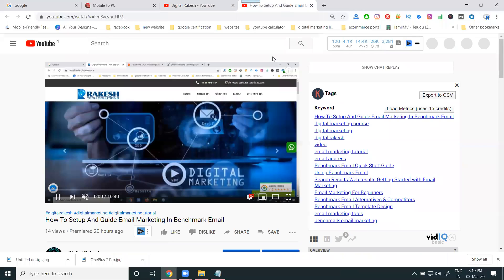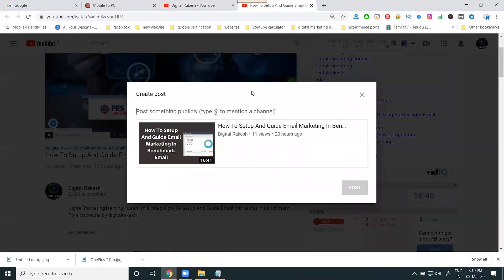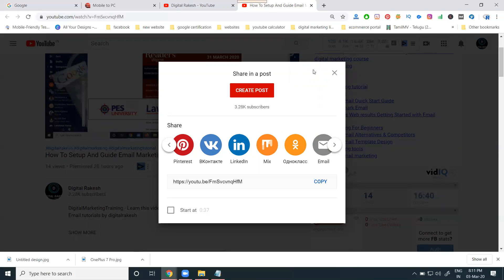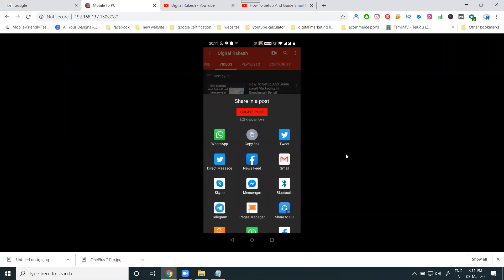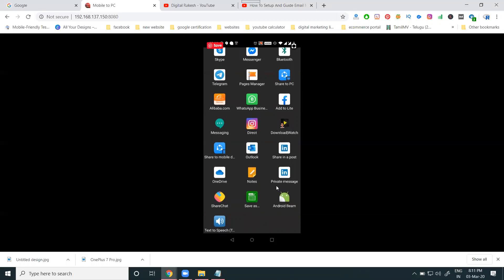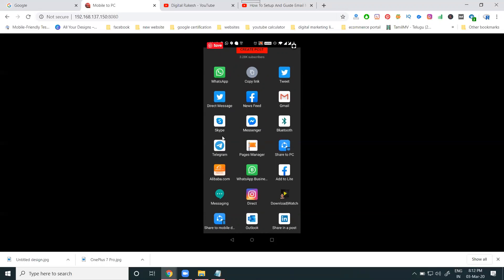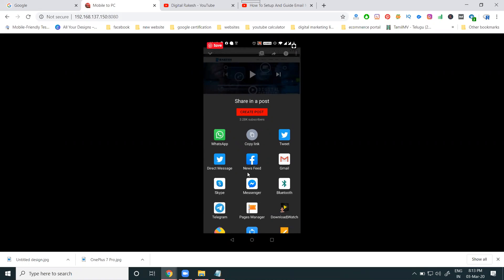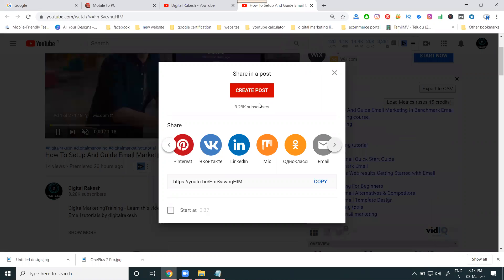How To Get More Views And Earning Youtube Channel Videos From Desktop And Mobile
DigitalMarketingTraining - Learn this video How To Get More Views And Earning Youtube Channel Videos From Desktop And Mobile tutorials by digitalrakesh